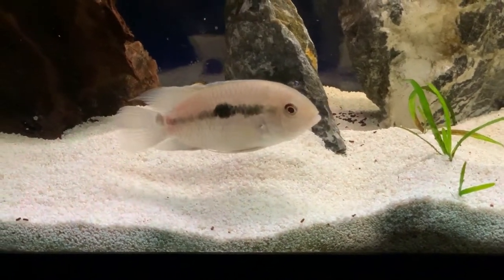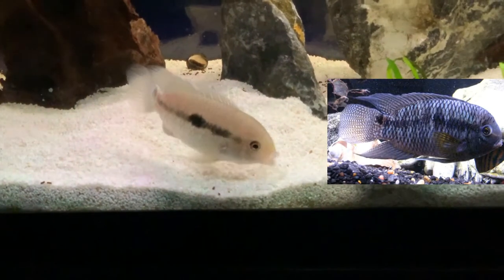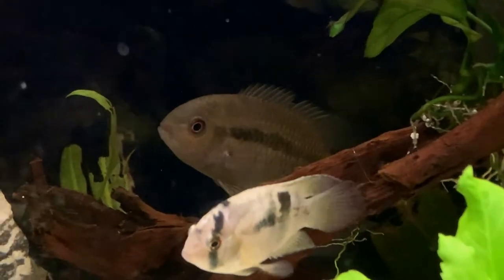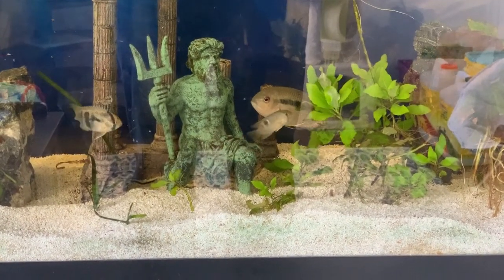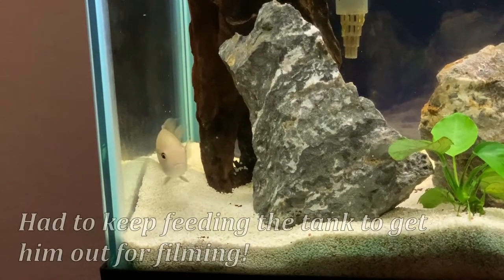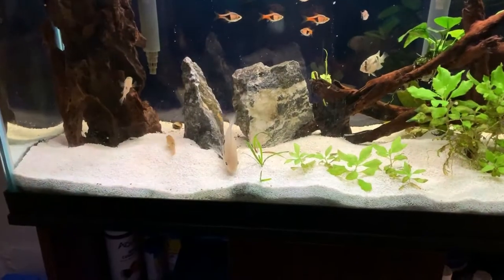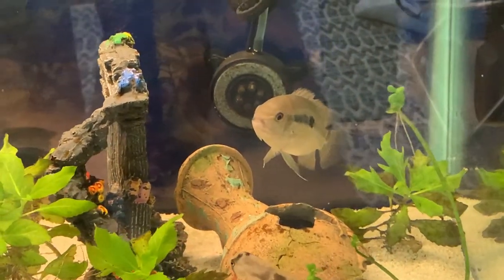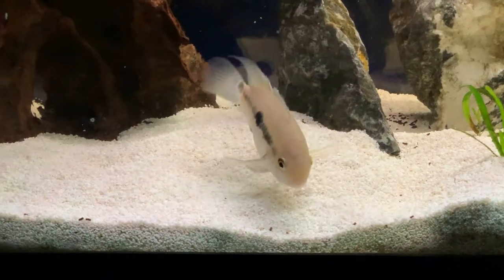Black Acara (Cichlasoma Bimaculatum) - Care Guide & Species Profile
This is a care guide on the Black Acara, a fairly rare South American cichlid in the hobby today. Below is an outline of everything we use in this aquarium to provide the best environment for this fish.